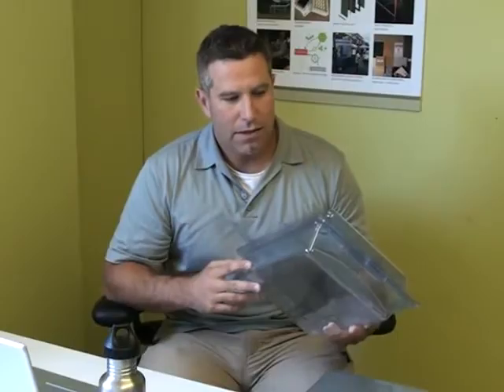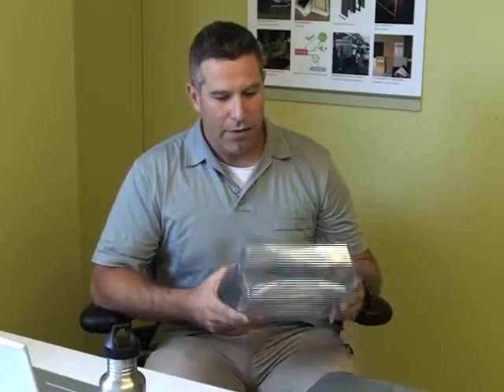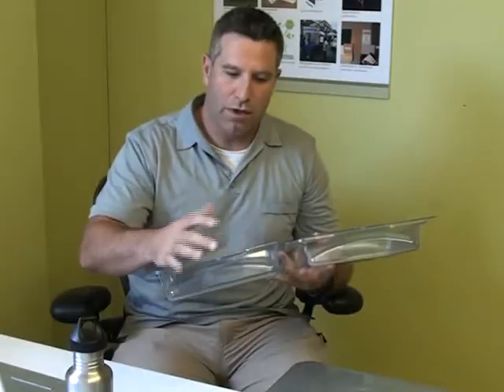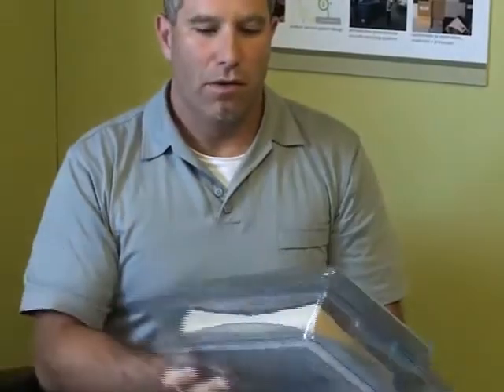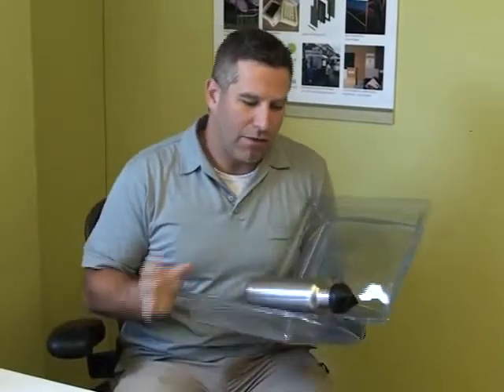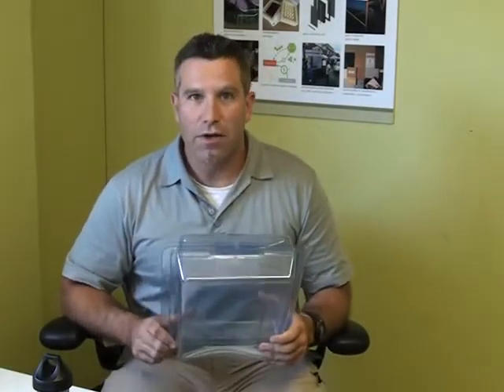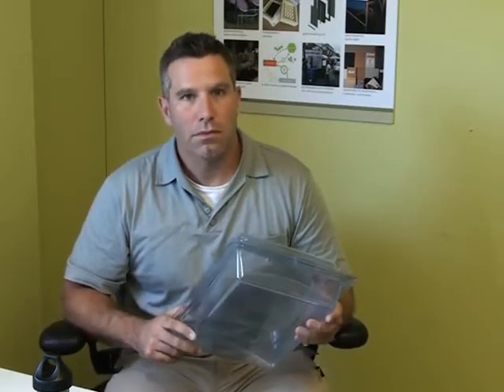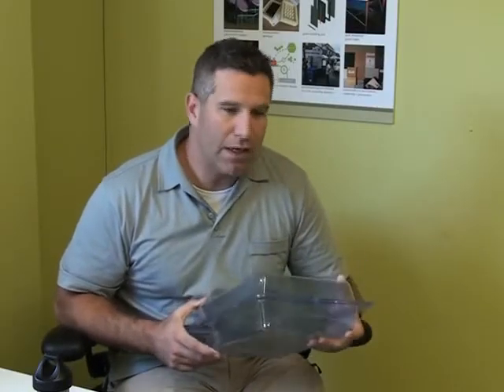Reusable PET Packaging - Barent Roth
Grow Design is a sustainable product development firm in Torrance, California. In this interview, Barent describes a unique reusable packaging solution his firm designed for the purpose of shipping small items. It is made from PET, and the advantage would be its all inclusive inner and outer protection, with the possibility for continuous reuse for mail delivery.